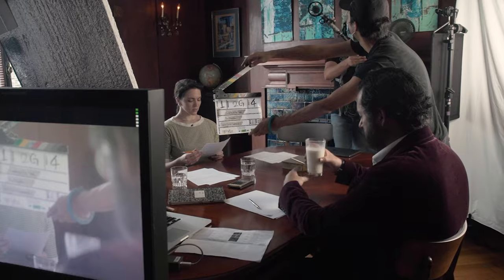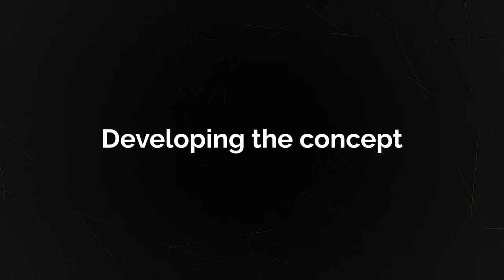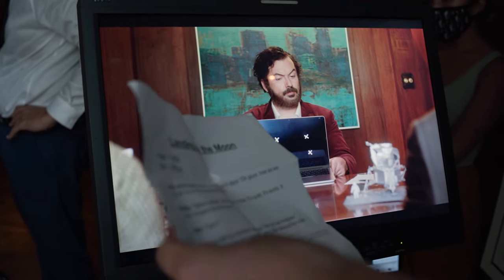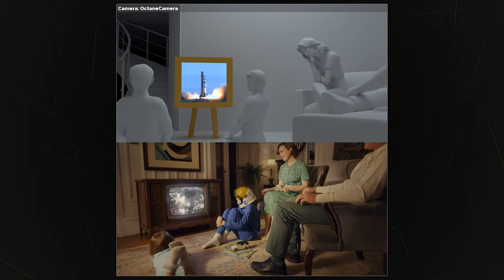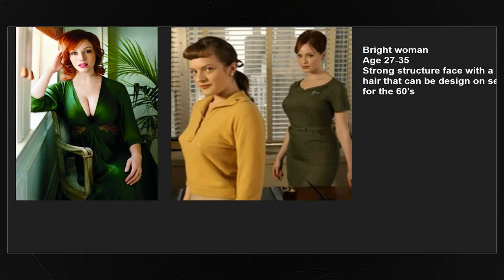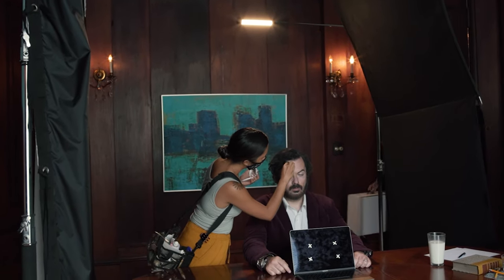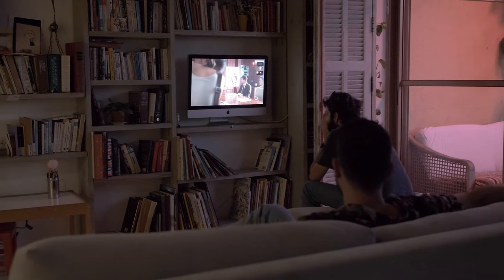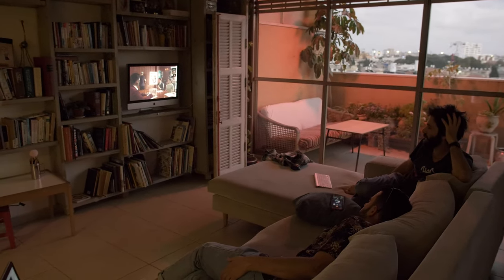How We Shot This Epic Moon Landing Commercial!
Get a behind-the-scenes look into how we shot this epic moon landing commercial from home.
We go over concept development, creating a treatment, and remotely directing a cross-country ad.

Chapters:
Intro: 00:00 - 00:32
Finished Ad: 00:32 - 01:20
Concept Development: 01:20 - 02:14
Creating a Treatment: 02:14 - 05:40
3D shots: 05:40 - 06:03
Working remotely: 06:03 - 07:18
Production: 07:18 - 07:37
Giveaway: 07:37